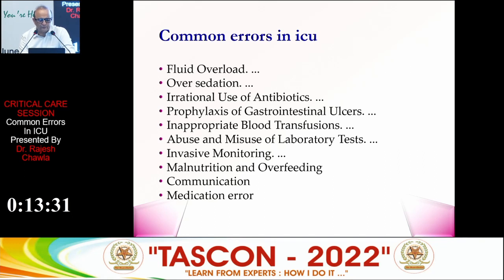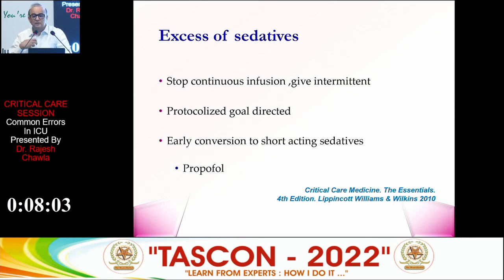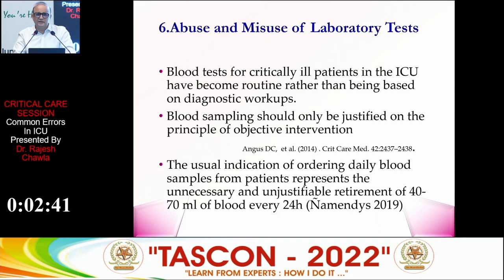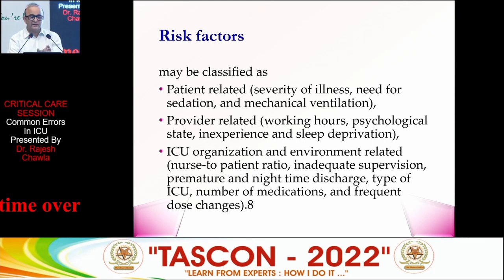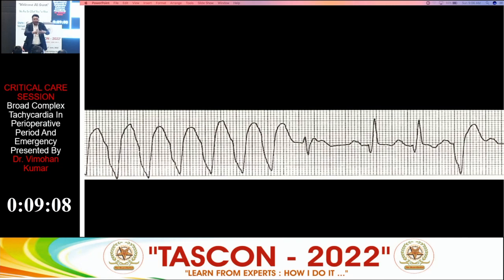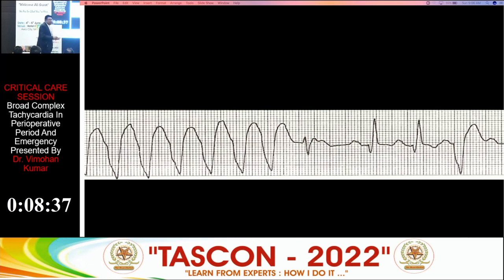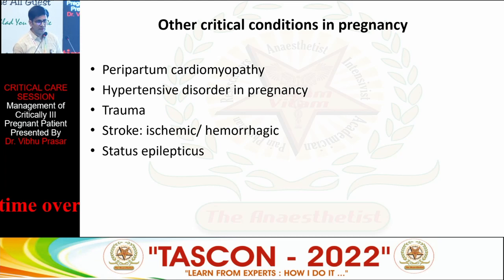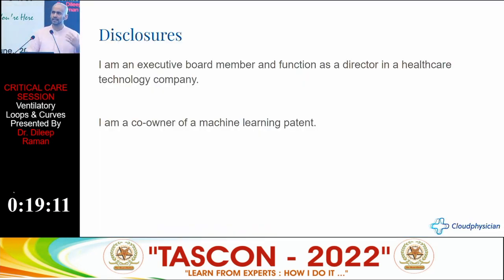6- CRITICAL CARE SESSION TASCON 2022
6- CRITICAL CARE SESSION TASCON 2022